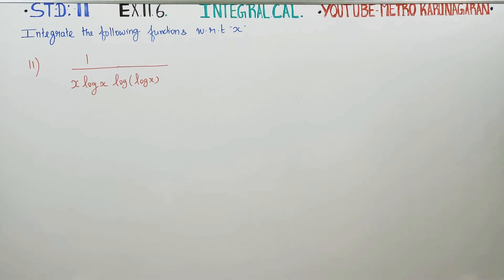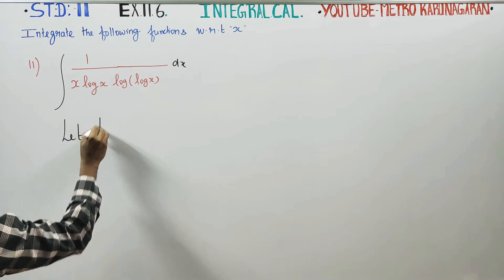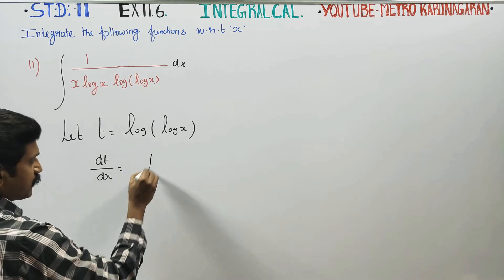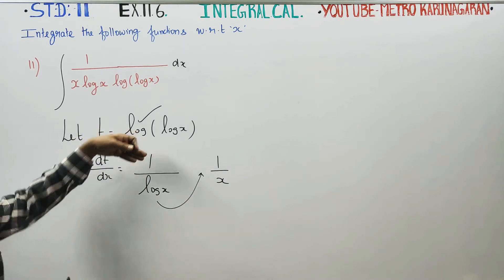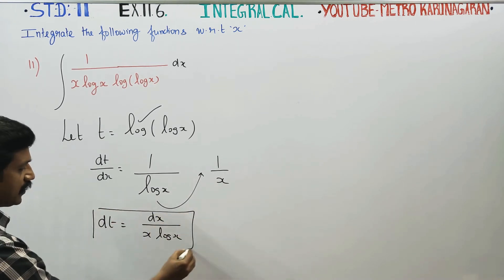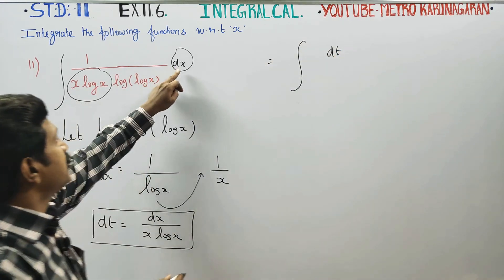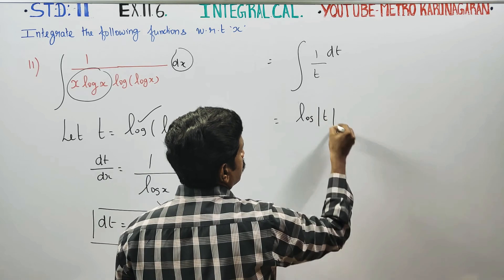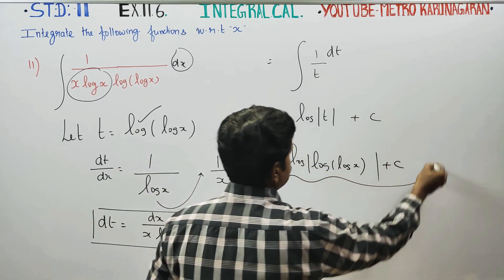11th Std Maths Ex.11.6(11) Integrate with respect to x, 1/x logx log(logx)